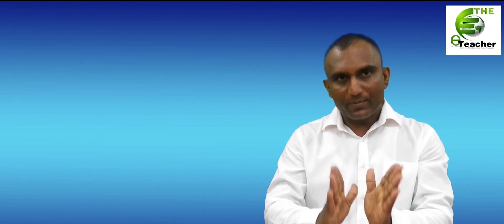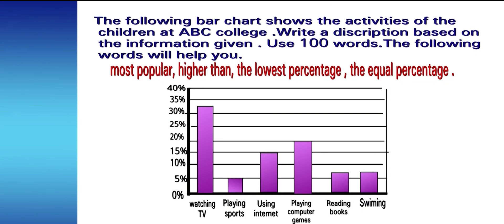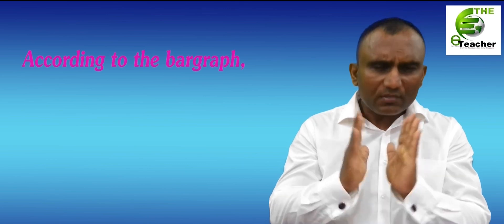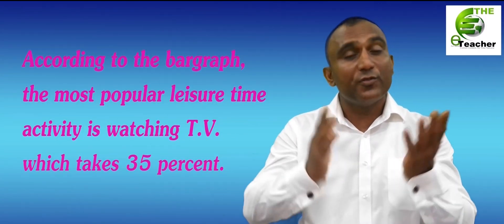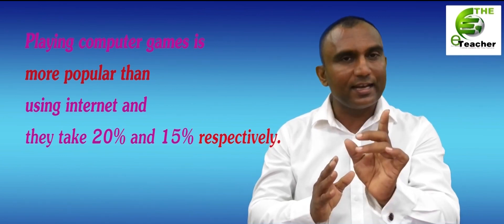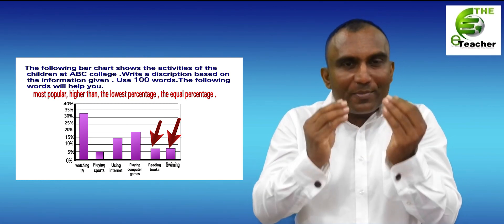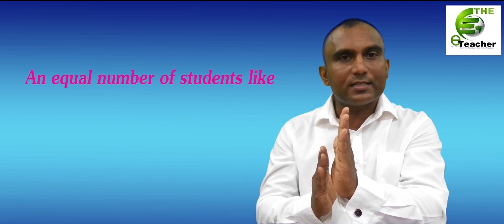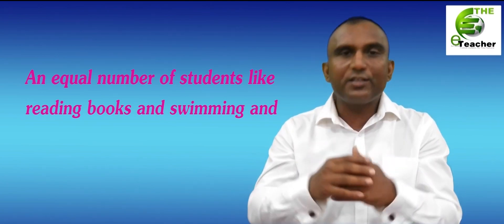Bar graph 2nd episode|හරියටම ලියන්න ඉගෙනගමු .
This teaches you how to write a body paragraph of describing a bar graph. It contains the order of writing sentences effectively to get the highest marks at the examination. The first part of this lesson is available in the following link.